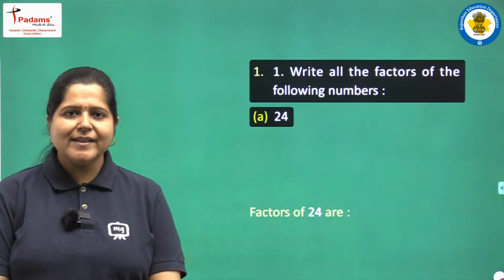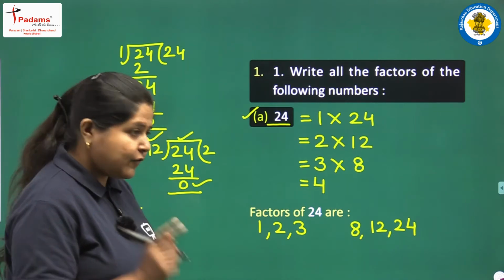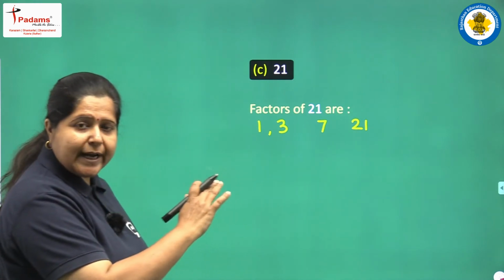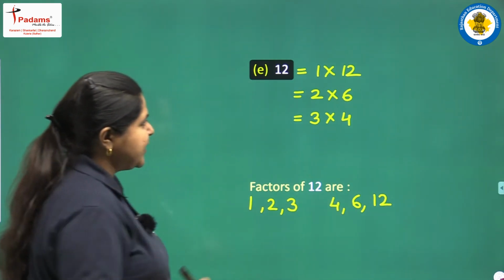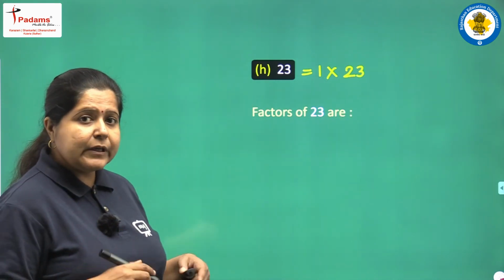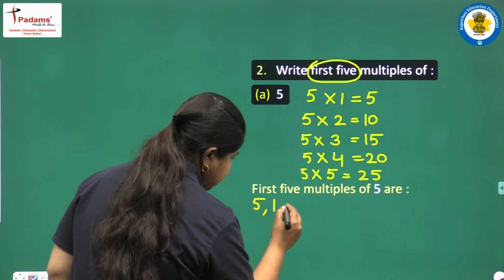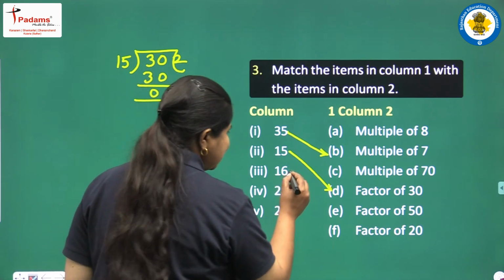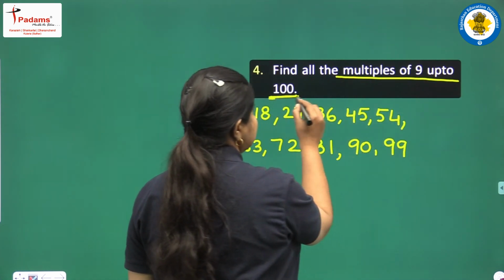Class 6 Maths Chapter 3 | Playing With Numbers | 6th Class Maths CBSE/NCERT English Medium | Part 02